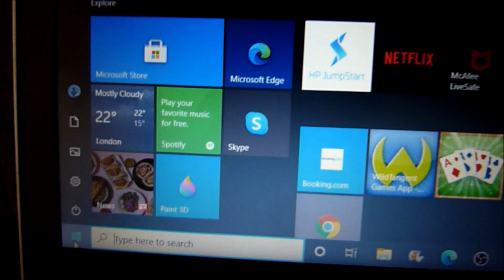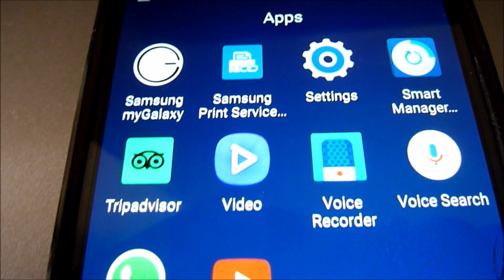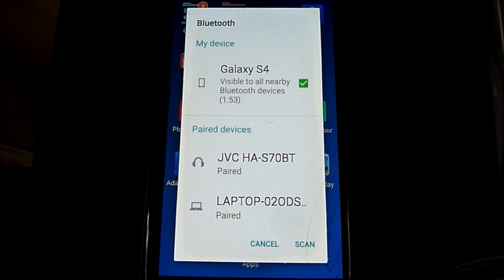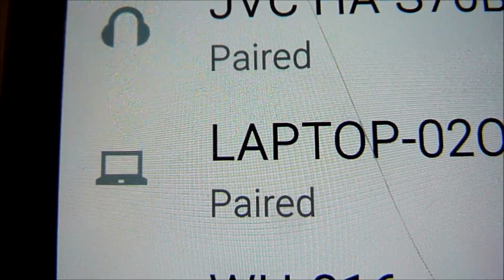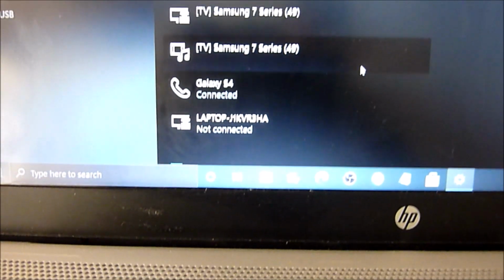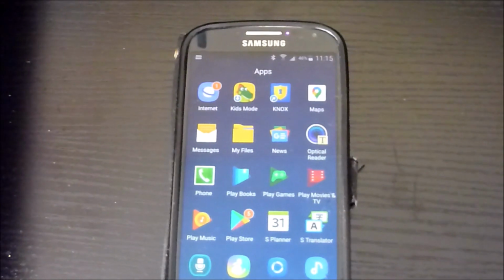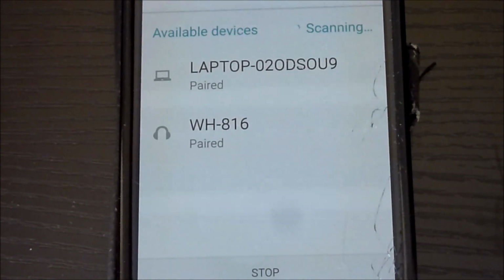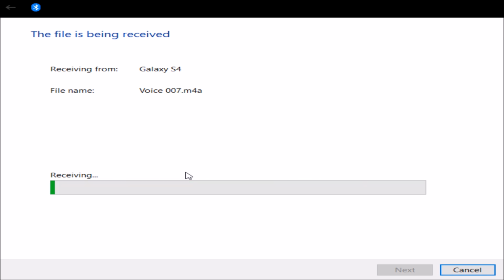HOW TO TRANSFER FILES FROM GALAXY SAMSUNG MOBILE TO LAPTOP WIRELESS WITHOUT CABLES